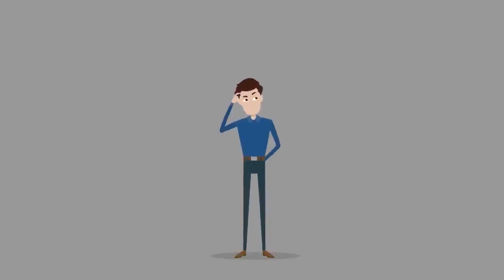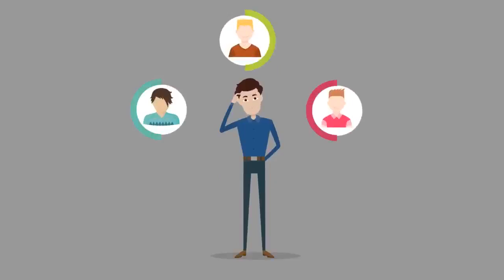Best 24 hr Auto Car Truck Motorcyle Boat Towing Gruas Service Opa Locka FL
- 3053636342Towing Service MIA8535 Byron Ave Suite 23Miami Beach, FL 33141 Best 24 hr Auto Car Truck Motorcyle Boat Towing Gruas Service Opa Locka FL